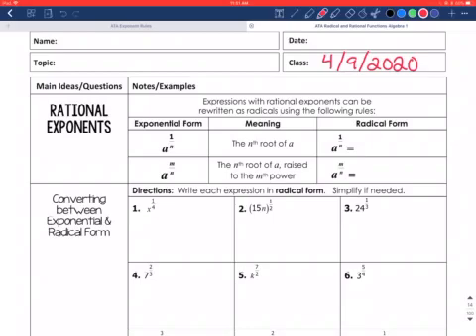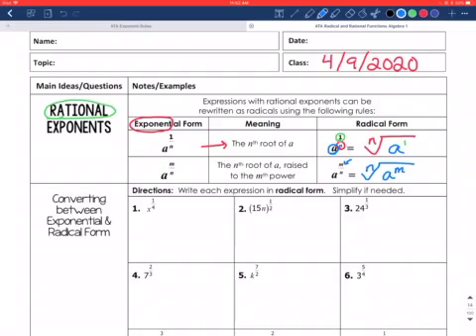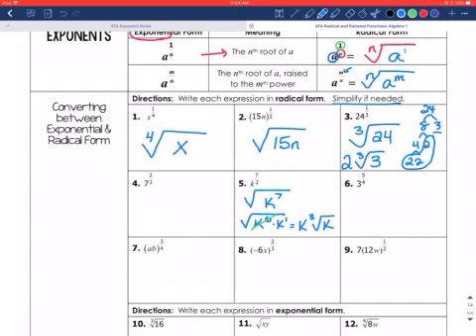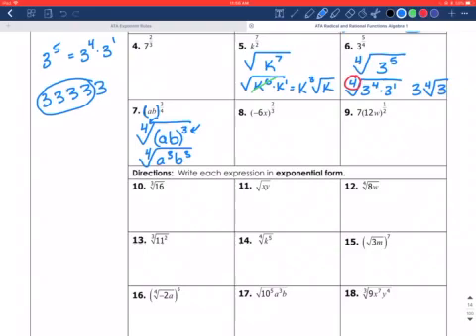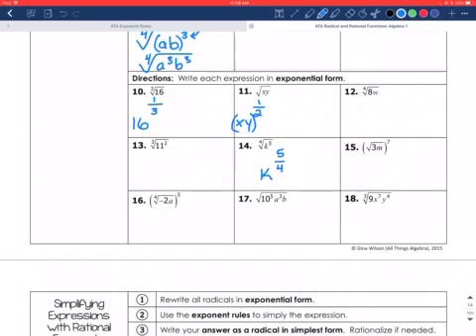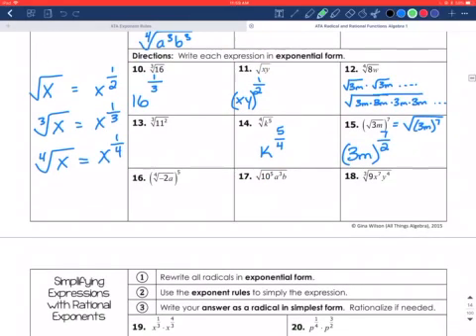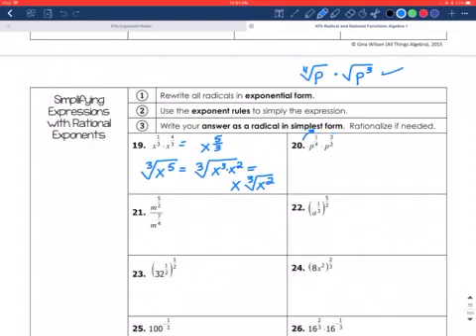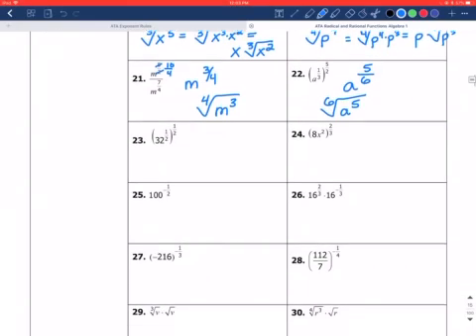April 9th - Rational Exponents (1/2) - Math 2